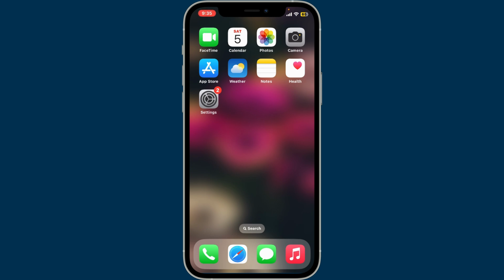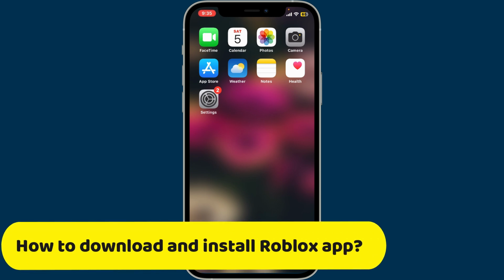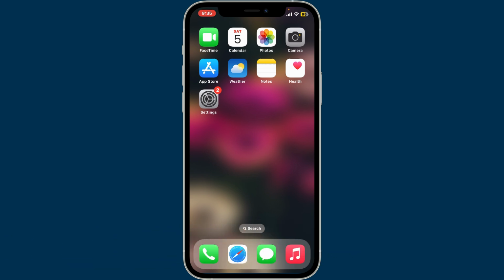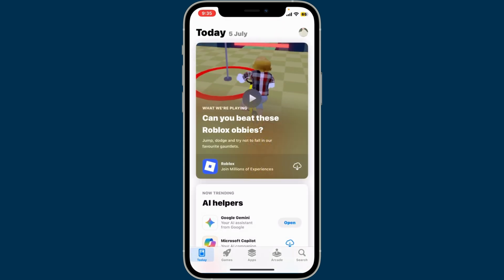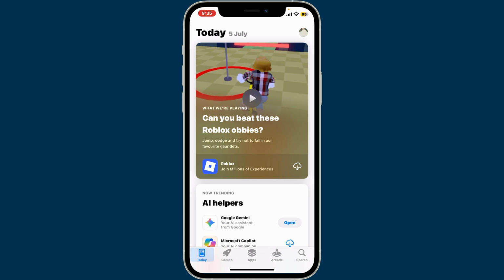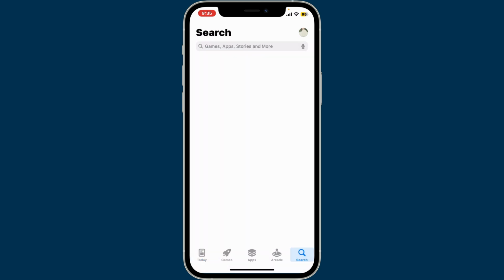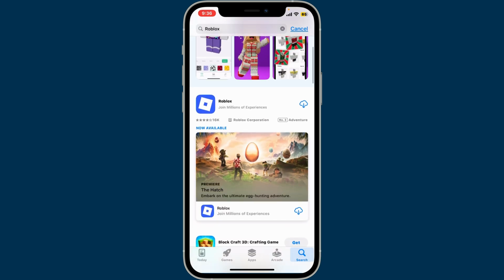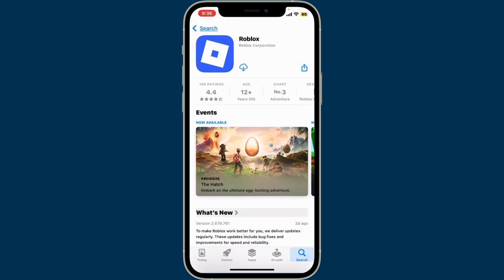How to Download and Install the Roblox App on iPhone (2025 Update)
Want to start playing Roblox on your iPhone? 🎮📱 In this quick and simple tutorial, I’ll show you how to download and install the Roblox app on your iPhone. Follow these easy steps and jump into the world of Roblox games and experiences in no time!